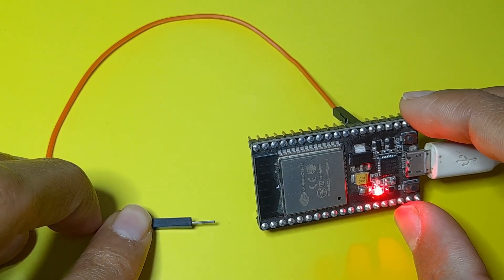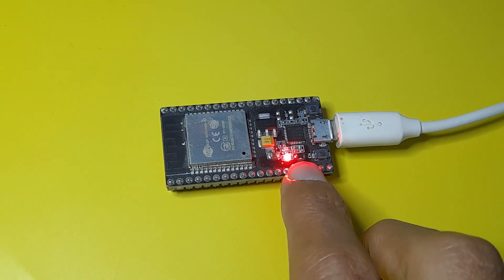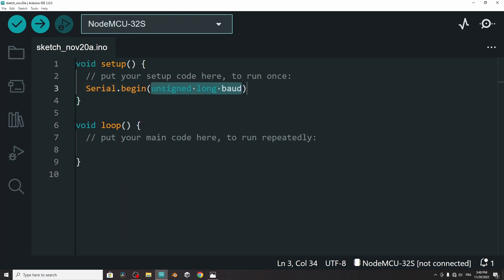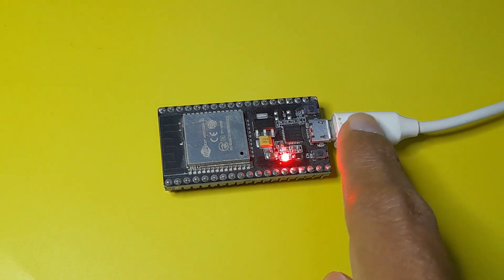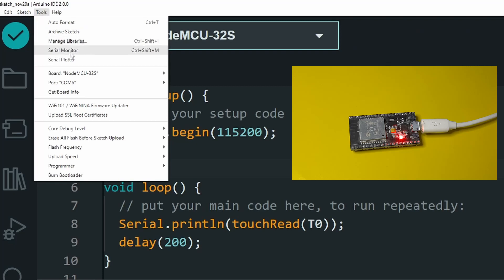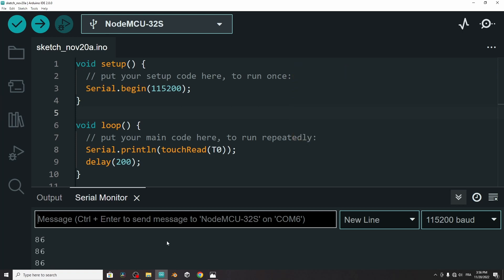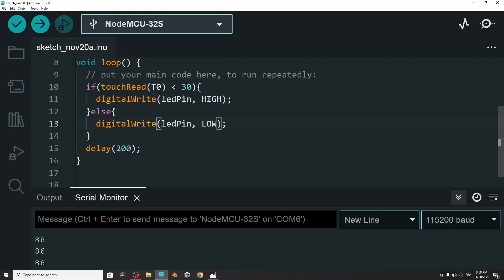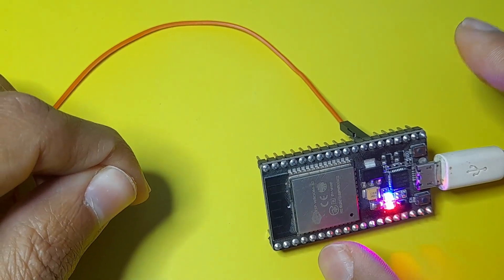ESP32 Touch Sensor Pins - (ESP32 + Arduino IDE)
How to use the ESP32 capacitive touch sensors with just one line of code!